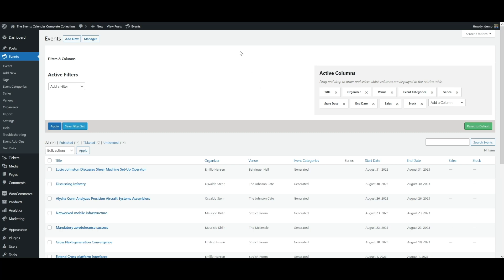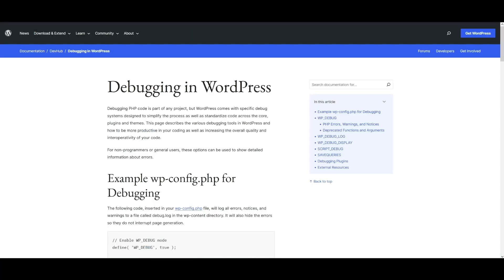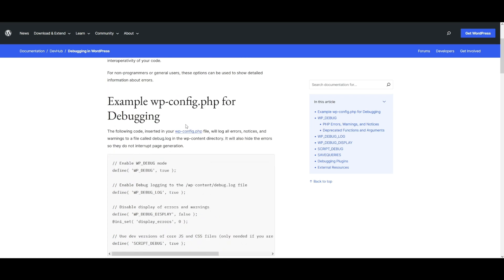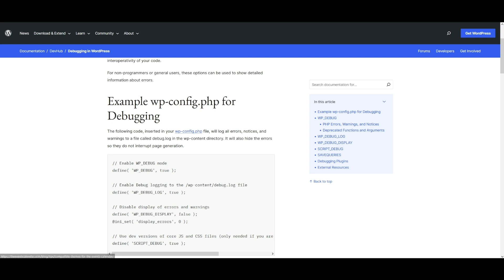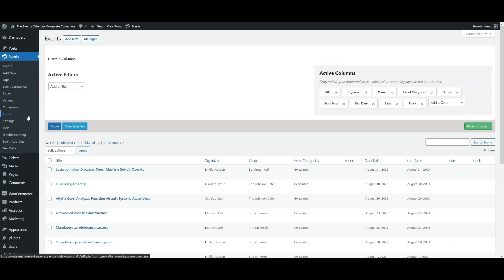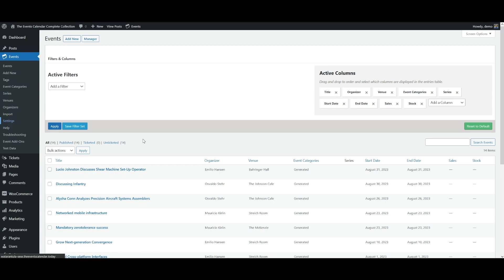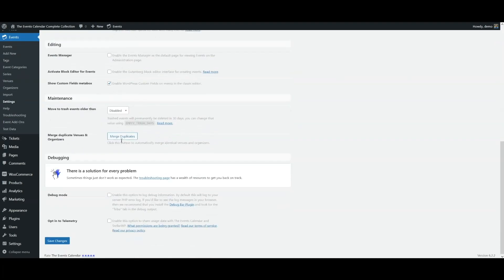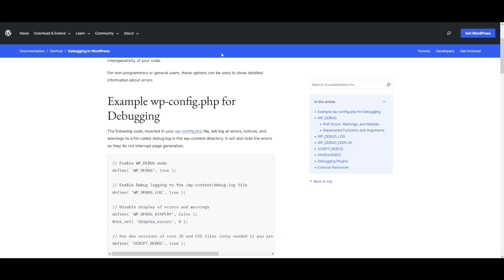Common Error Messages Pt 1